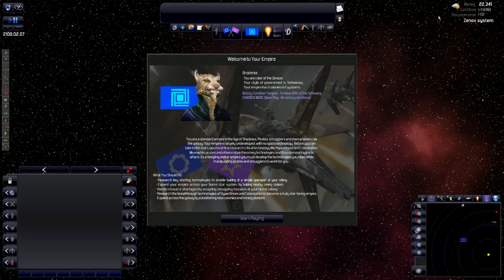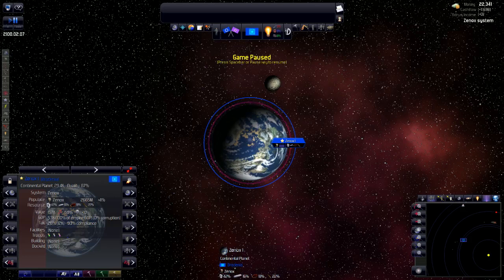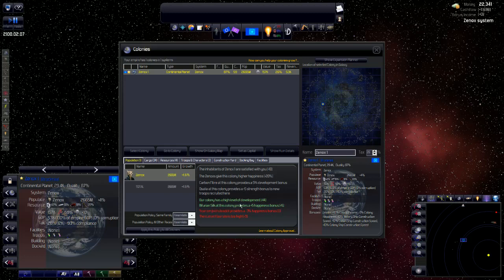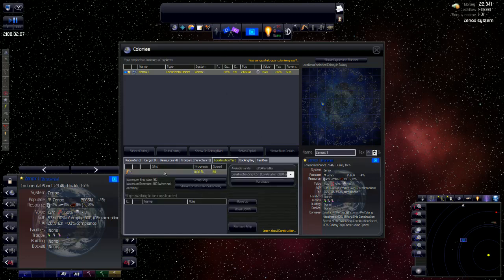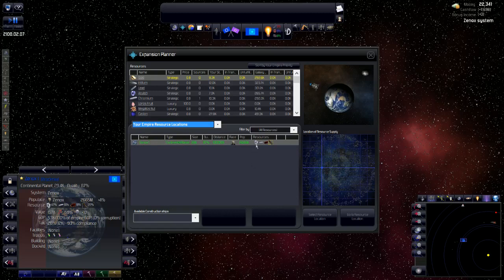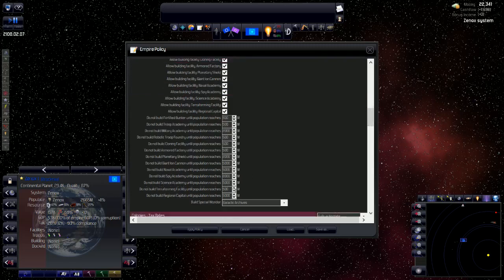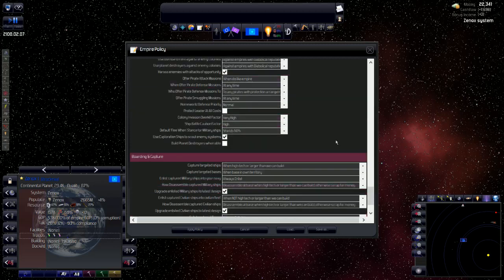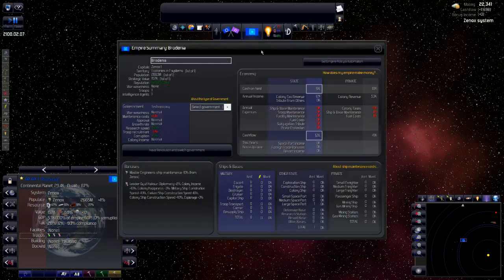Let's Play (Tutorial) Distant Worlds Universe Ep. 2 (Menus and Automation)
This is the second video to the Let's Learn series to Distant Worlds, Universe. Today we talk about the different types of menus and how they will help you out in your game.